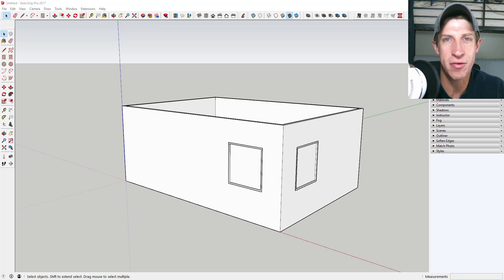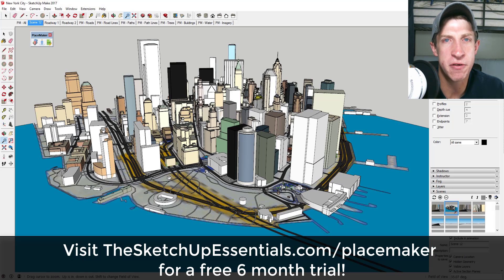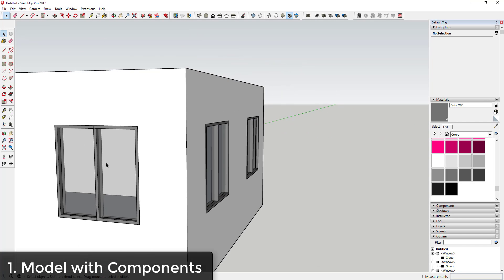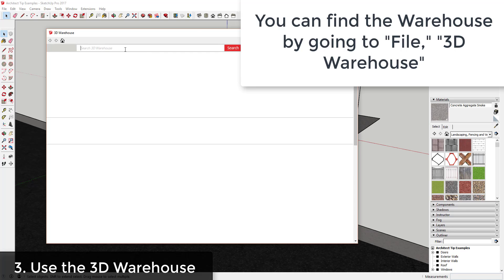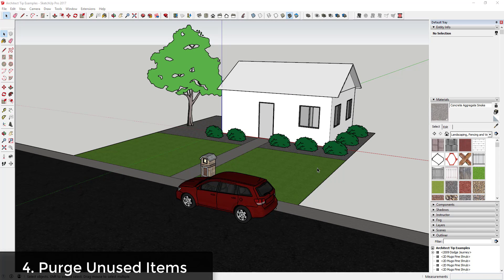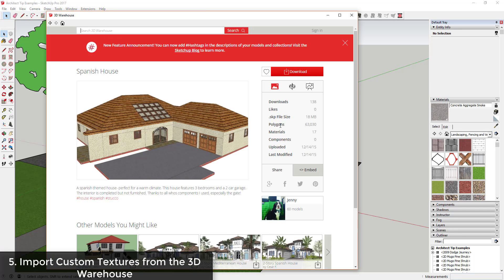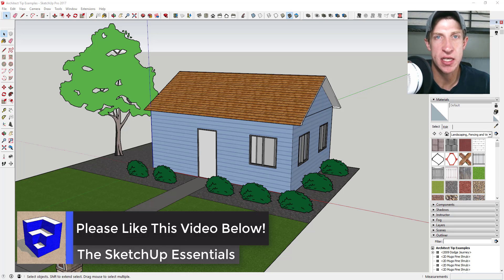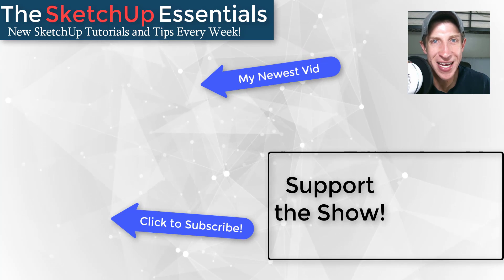5 GREAT TIPS for Architectural Modeling in SketchUp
Are you an architect (or do you create architectural models in SketchUp)? These tips for modeling in SketchUp will help make your models smarter, faster, and easier to use! These tips will do everything from making your SketchUp models faster to making changes easier so you don't have to spend time re-working geometry.